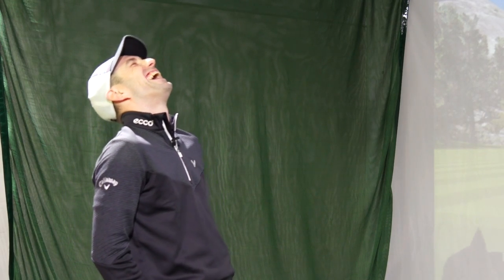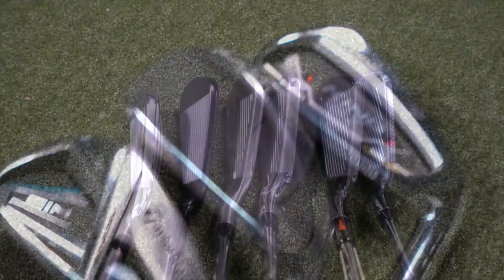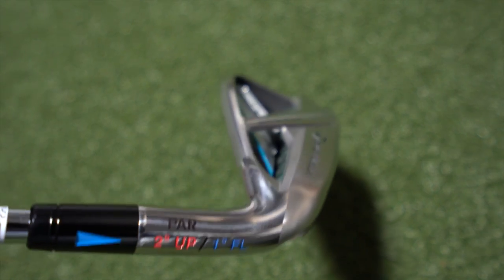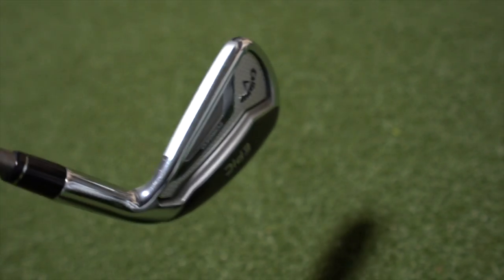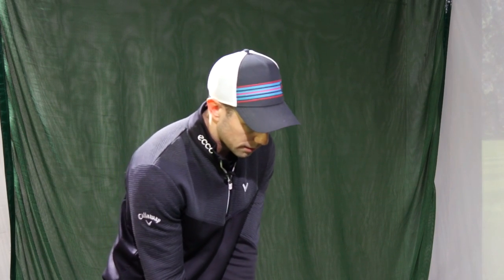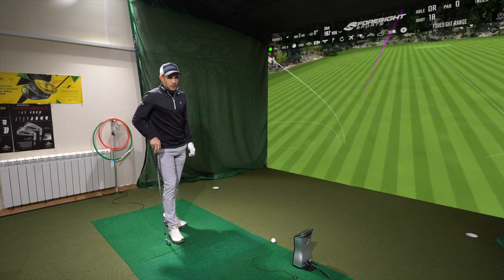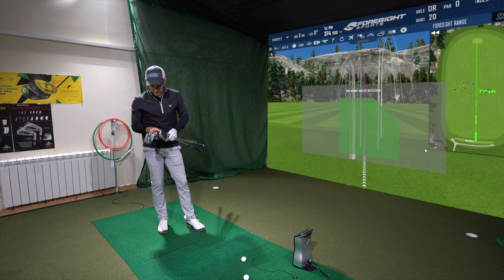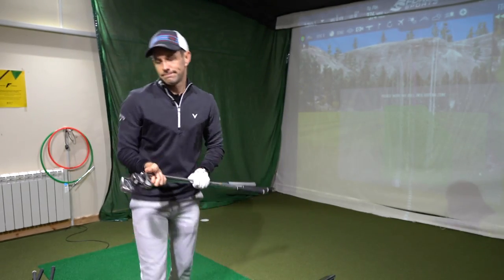THE BEST GOLF IRONS TO HELP YOUR GOLF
The best golf irons to help your golf. What game improver golf irons could improve your game. Is there a best golf iron out there in the market of golf irons 2020? Mark Crossfield and Coach Lockey test the latest from, Callaway golf, Titleist golf, Cleveland golf, Cobra golf, Ping golf and Taylormade golf to see which look, sound, perform the best.